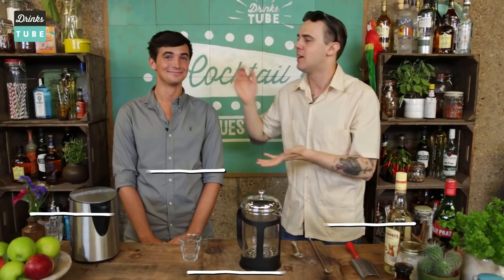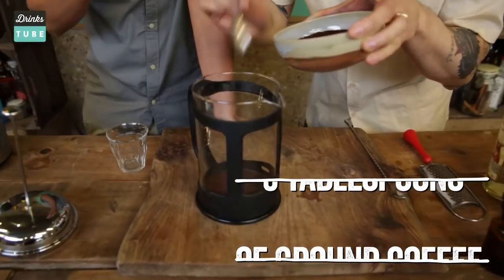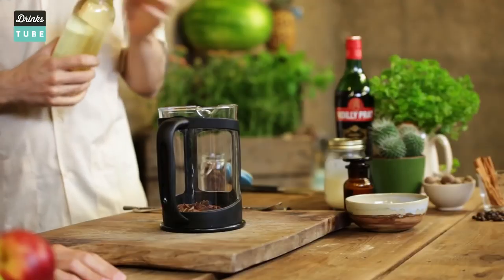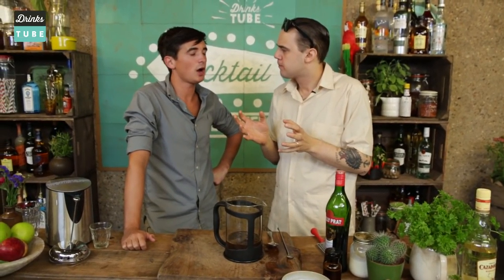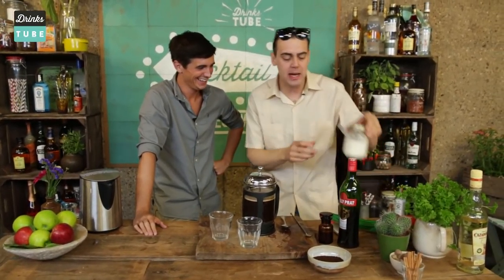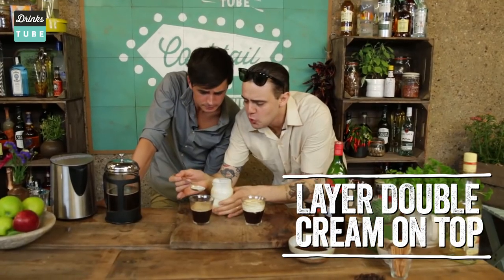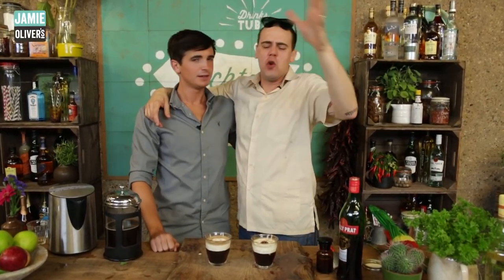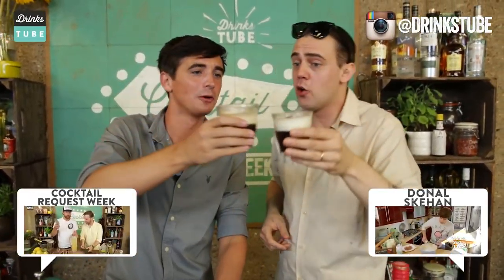Crazy Cactus Coffee featuring Donal Skehan | Cocktail Request Week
Food Tuber Donal Skehan joined Simone to answer another of your cocktail requests - this time for the lovely people looking for a HOT cocktail. The 'Crazy Cactus Coffee' cocktail is where Ireland meets Mexico. It's built in a cafetiere for five people, with Martini Rosso vermouth, Cazadores tequila, ground coffee and the spices of nutmeg, star anise and cinnamon.

Stir to infuse before straining, serving and top up each glass with double cream. It's a decadent, spicy, warming drink with almost Christmassy flavours - perfect for a colder evening!

Drinks Tube is running COCKTAIL REQUEST WEEK from Monday 28th July to Friday 1st August. It's a chance to get your very own cocktail recipe video dedicated to you on the Drinks Tube channel. We've got loads of Drinks Tube, Food Tube and YouTube stars here all week mixing up brilliant drinks especially for YOU.

Get involved from Monday 28th July on Twitter, Instagram or Facebook using the hashtag CocktailRequest. Inspire us with a moment, a flavour, a place or an occasion. Anything you like! We'll be picking our favourites all week and turning them into brand new cocktails.

AND if you can get to London, you can come and see us at work mixing the drinks and filming the videos inside Old Street Station from Monday to Friday between 10am and 6pm.

Find recipes for hundreds of cocktails you can make at home at the Mixed Cocktails

x